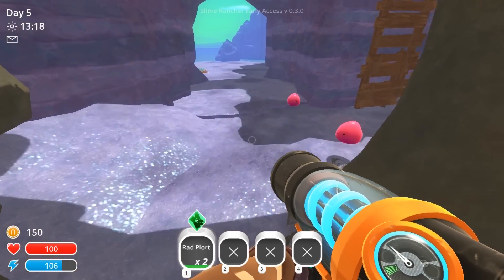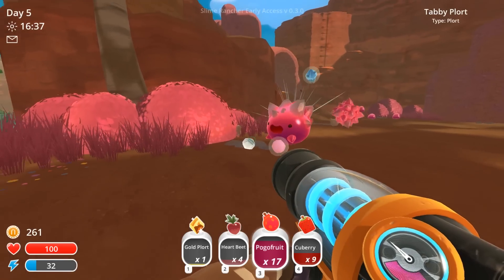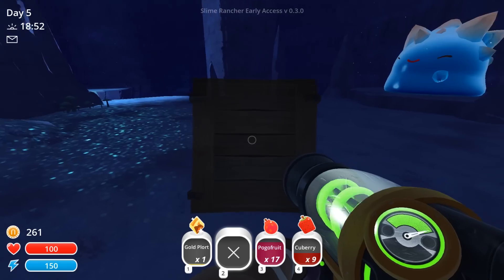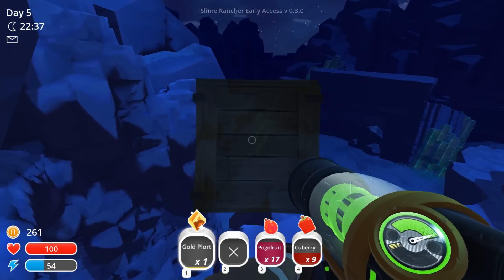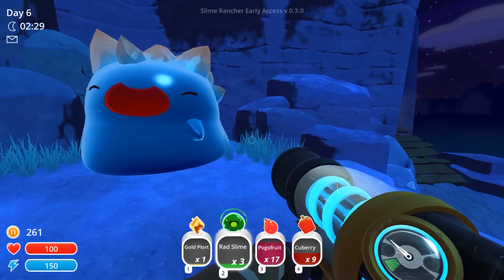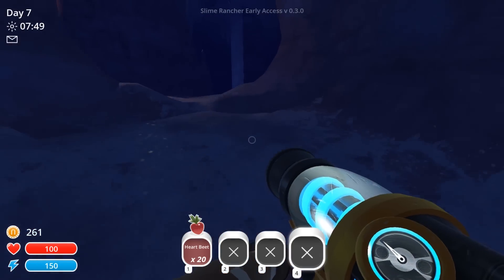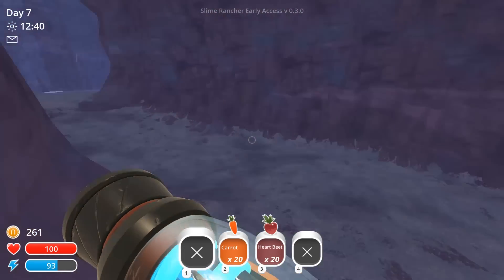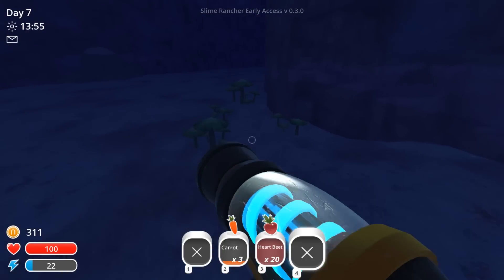MORE SLIME RANCHER INDIGO QUARRY UPDATE! (Let's Play Slime Rancher Indigo Quarry Gameplay #2)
Slime Rancher Indigo Quarry Update gameplay is finally here! The patch is also known as Slime Rancher Update 0.30. Officially introduced in this slime rancher update is the Indigo Quarry, Rad Slimes, and a myster slime!

Indigo Quarry Slime Rancher is now released. Let me know what you guys think!?

This is the Slime Rancher Mod Installer!
With this little tool you can download, update und play your Slime Rancher Mods.

Slime Rancher Game / Slime Rancher Early Access info:

Slime Rancher Game is currently in Pre-Alpha and is being is greenlight on Steam. Once Slime Rancher Green light gets enough votes, it will become a Steam game. Check it out!

- Slime Rancher Indigo Quarry Guide -
Slime Rancher Tips #1:
Do not put more than 6 slimes in a single pen, they can escape
Slime Rancher Tips #2:
Keep a veggie and fruit farm, it is way easier than gathering
Slime Rancher Tips #3:
Make sure to phase out pink slimes early - they don't have a lot of value and are only for beginners.

Channel Banner provided by:
LoneRiderBeast